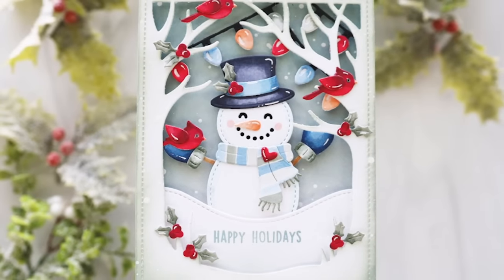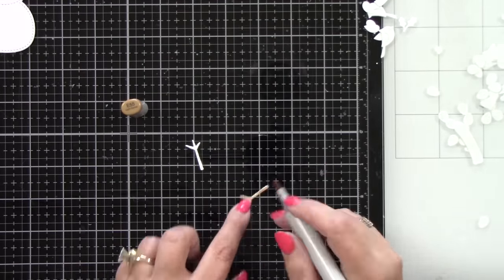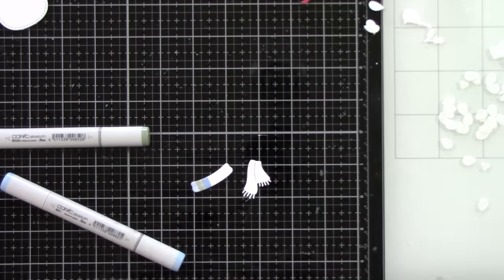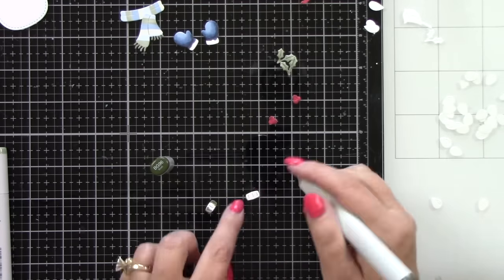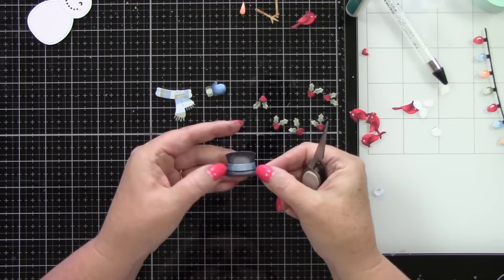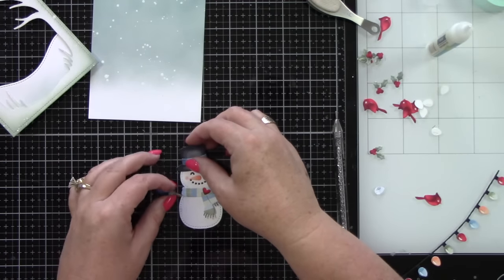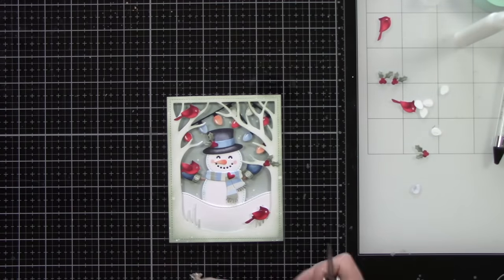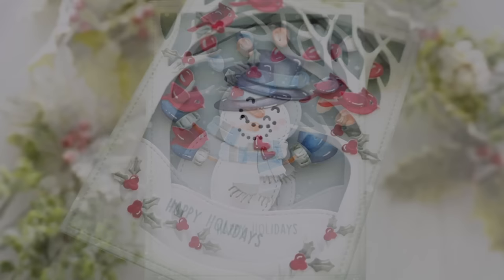Coloring die cuts on a holiday card with Joy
to see our products, more ideas and inspiration! In this fun Fawny Holiday Week video, Lawn Fawn Inspiration Team member Joy shows us how to color die cuts with Copic markers! Then she will create a gorgeous holiday card featuring Build-A-Snowman and Spooky Forest Backdrop!

• 80 lb. cardstock - white